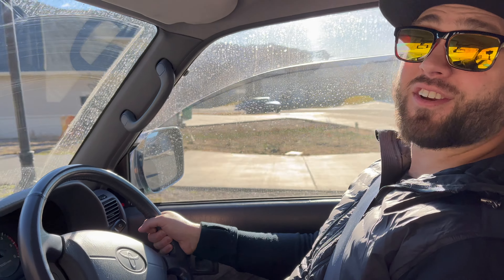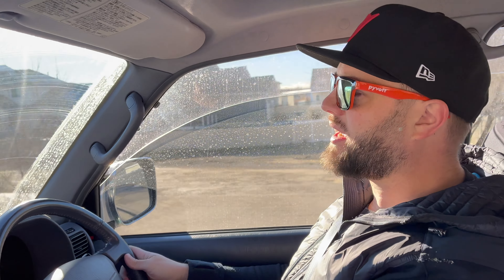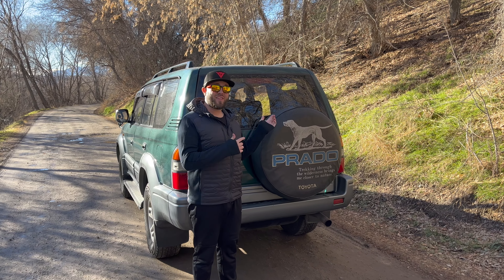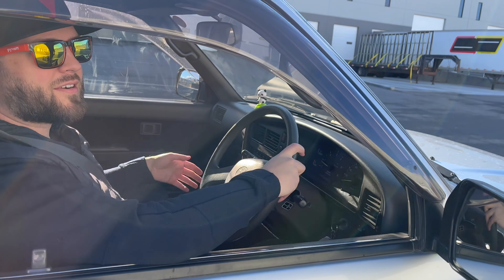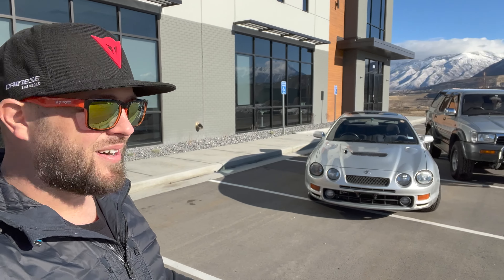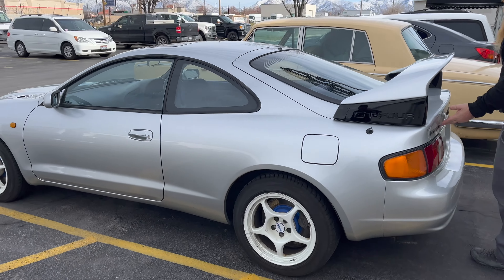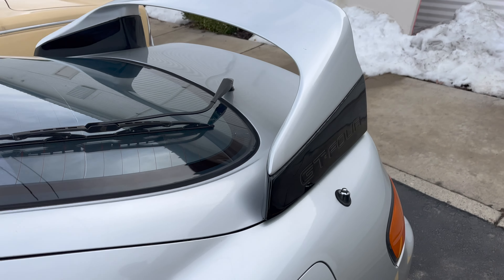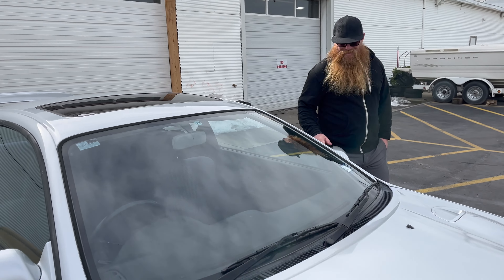I Bought a Forgotten JDM Legend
Which cars inspire you?

Ever since I was a kid this vehicle has had an impact on me. I have always loved them but never really been around them as they have only been legal in the United States for a couple of years.